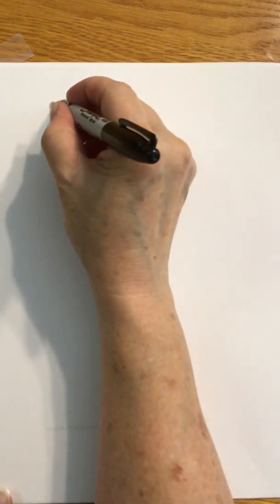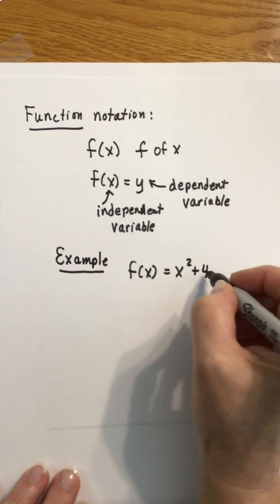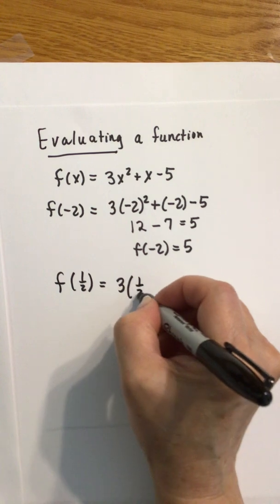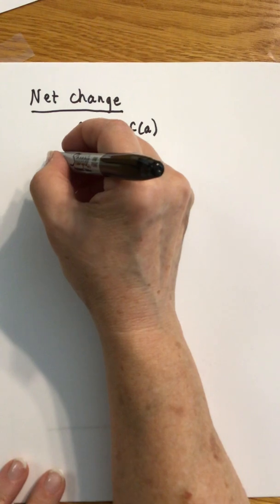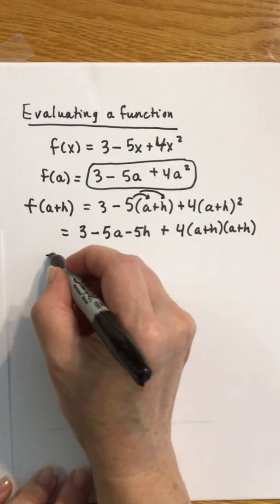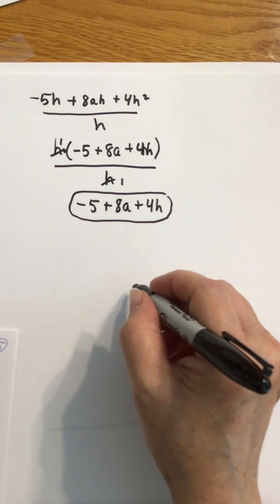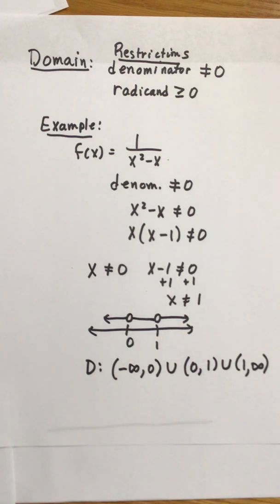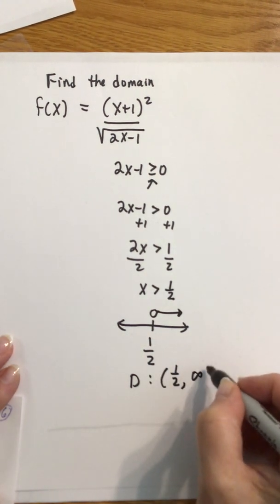PreCalculus Sec 2.1 Functions